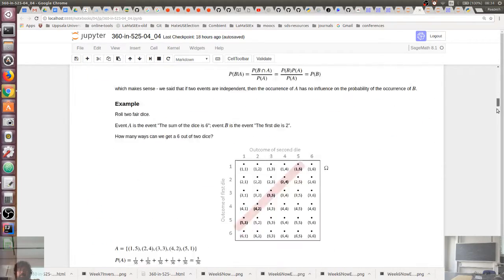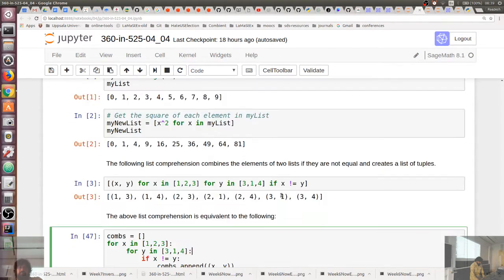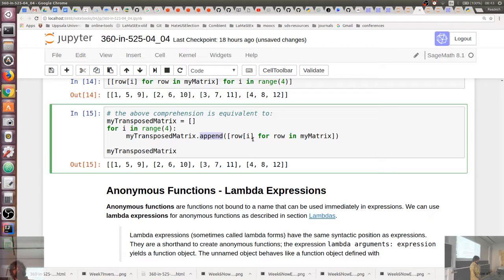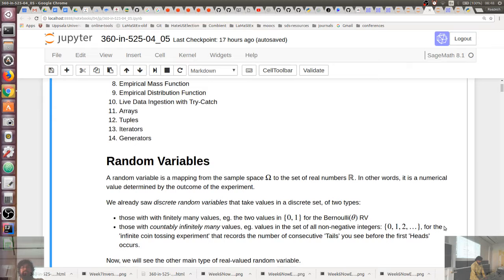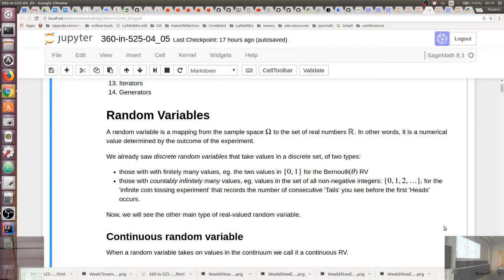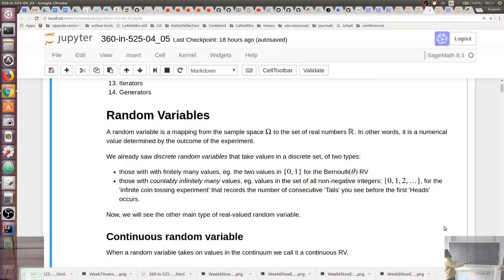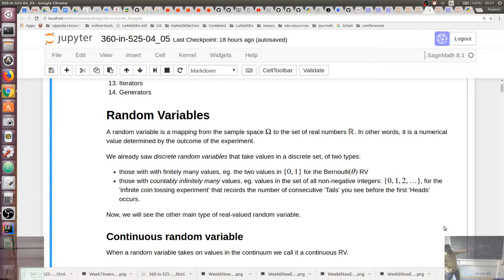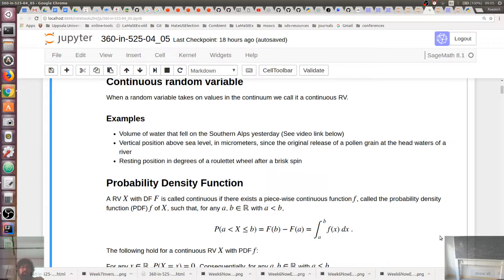360-in-525-04 (Day-2/3-LabLec-1/5) Minutes Course Set: Scalable Data Science from Atlantis